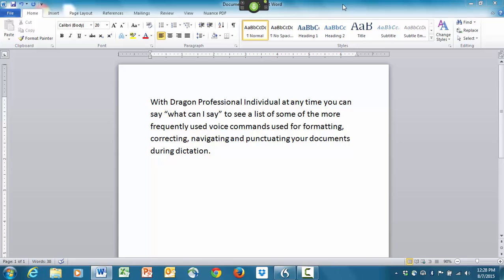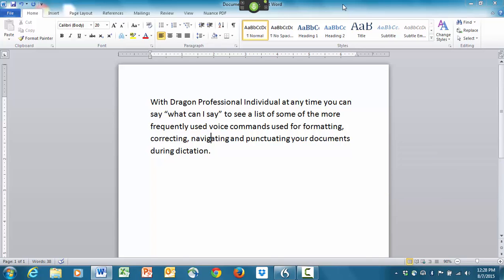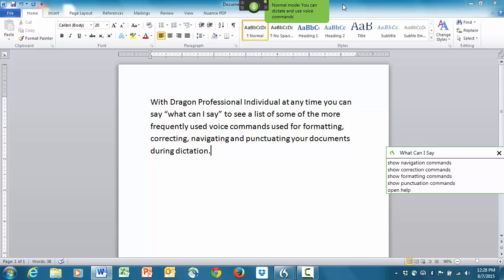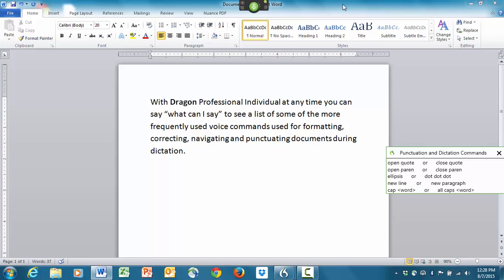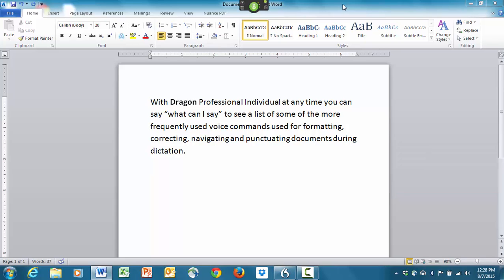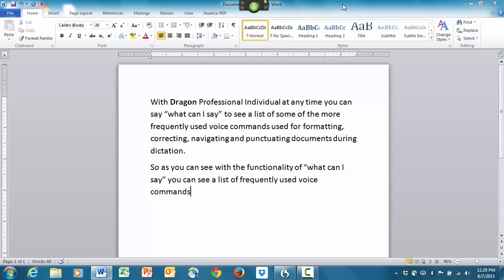Dragon Professional Individual Feature Demo: What Can I say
With Dragon Professional Individual, at any time you can say "What Can I Say" to see the list of frequently used voice commands to edit and format your documents during dictation.